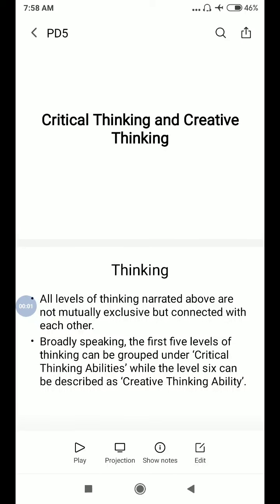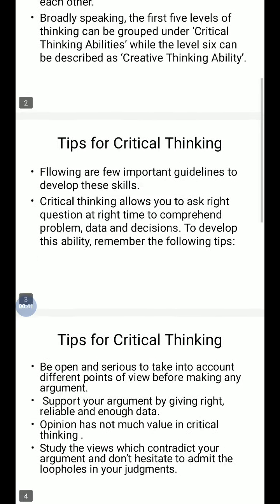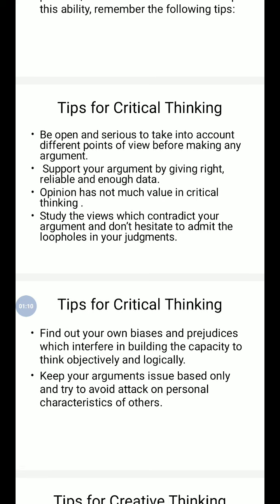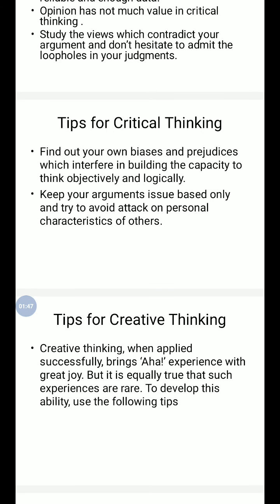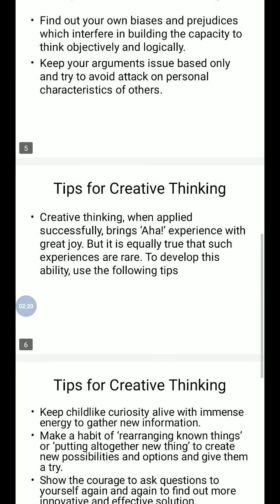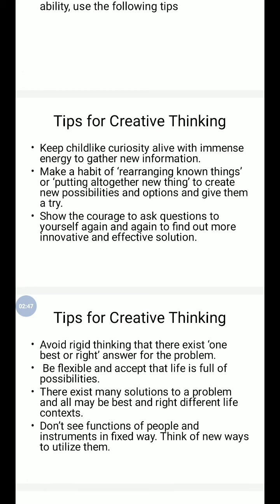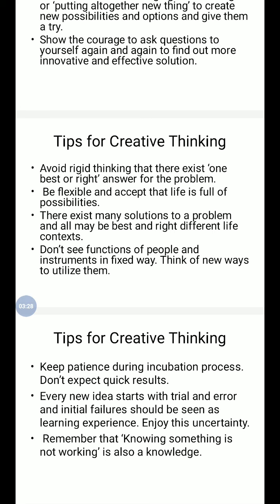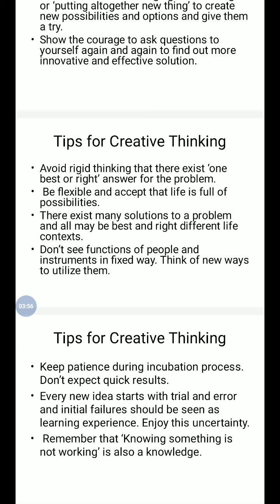personality development lecture -5